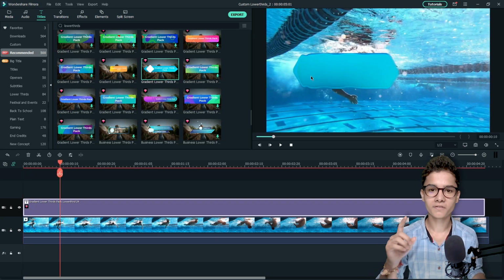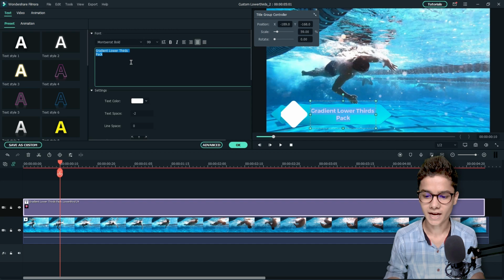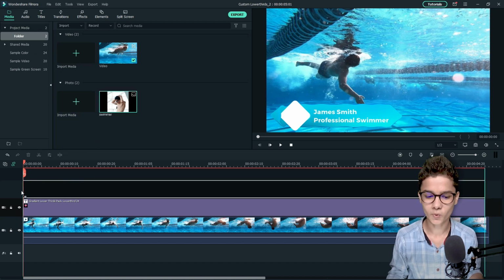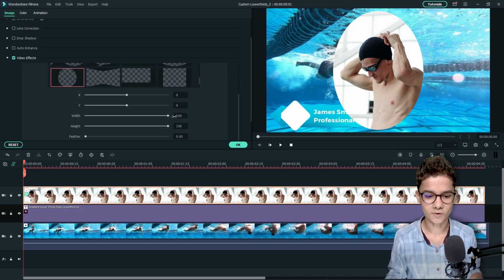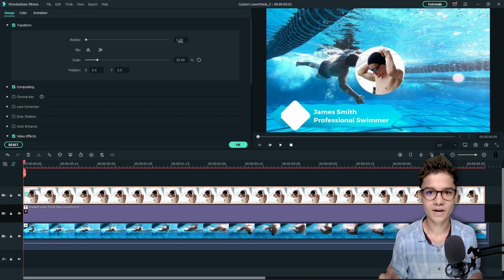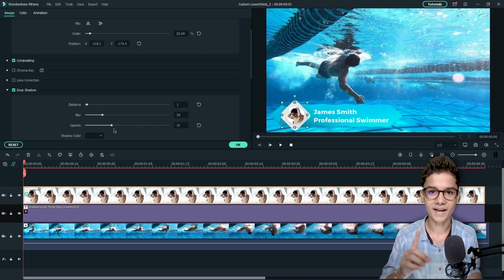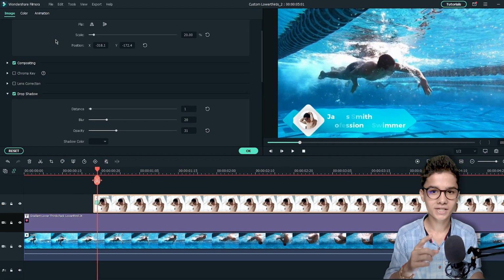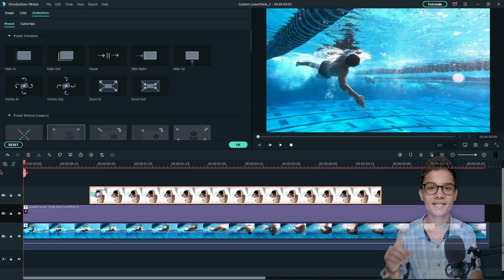Create a Cool Customized Lowerthird in Filmora | Filmora Creator Academy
In this video, Deepak will walk you thru how you can create custom lower thirds using your picture and logo right in Filmora.